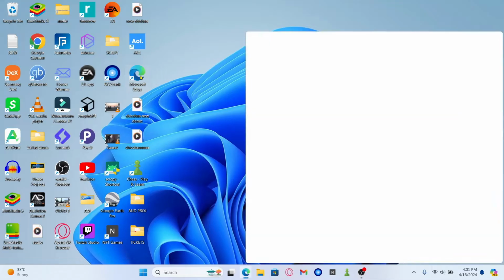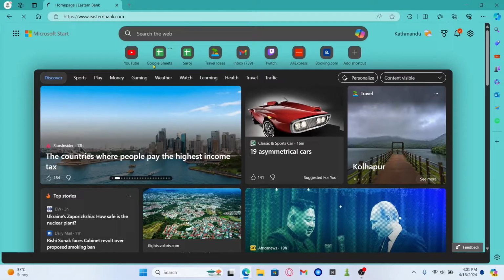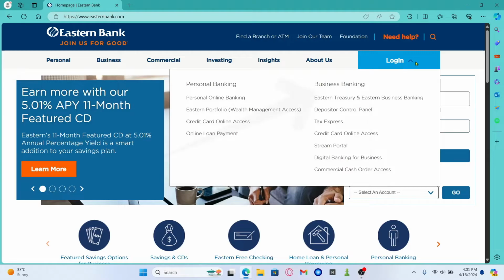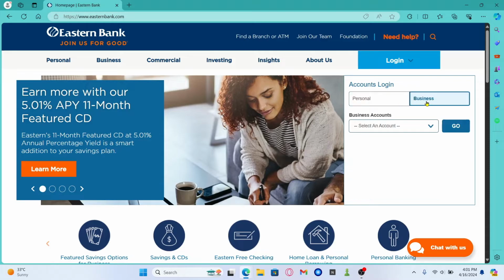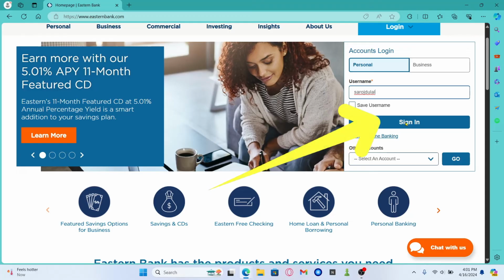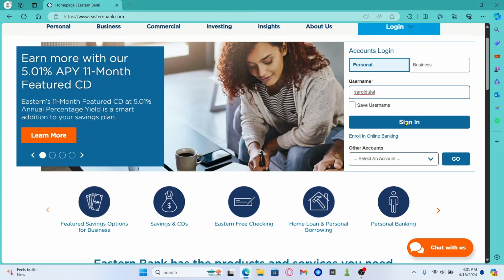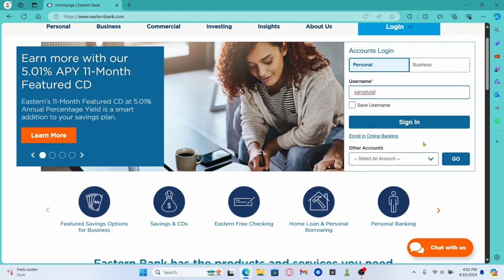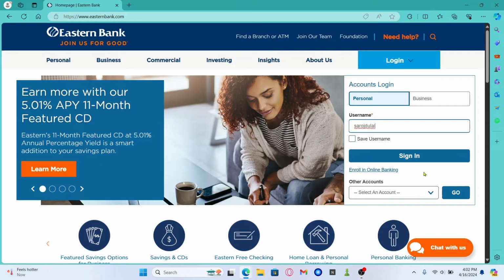How to Login to Your Eastern Bank Account? Sign in to Eastern Bank Account on PC 2024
Welcome to our step-by-step tutorial on accessing your Eastern Bank account online. In this video, we'll walk you through the simple process of logging in securely, ensuring you have instant access to your finances whenever you need it. Whether you're a seasoned online banking user or new to managing your accounts digitally, our guide will help you navigate the login process effortlessly.